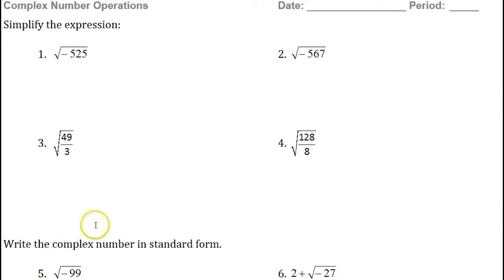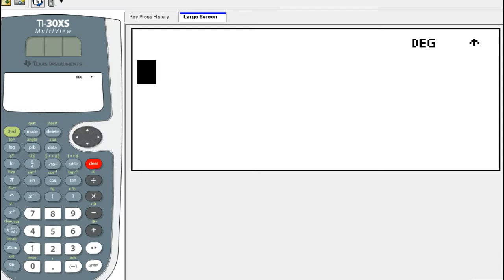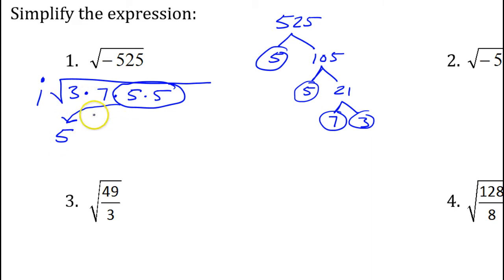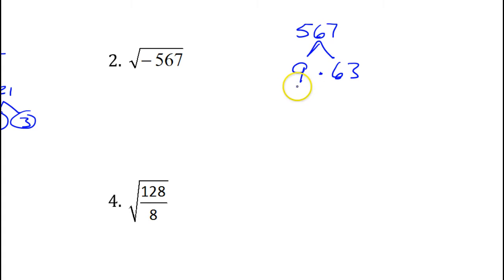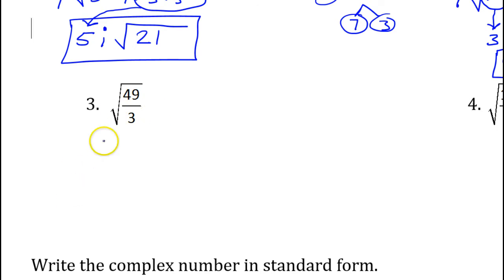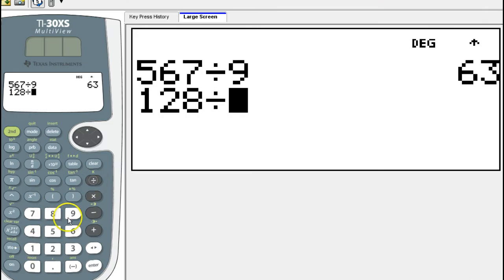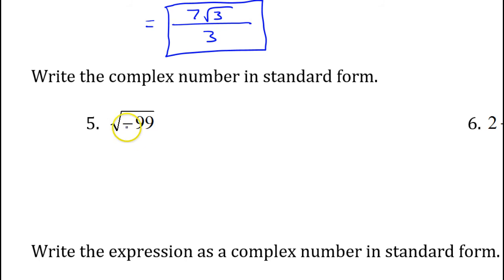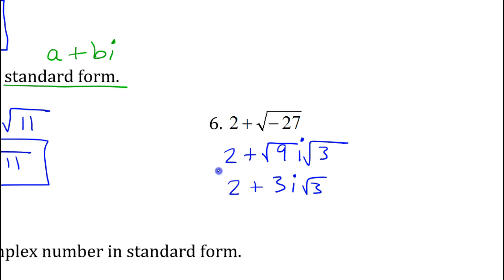Day 3 CW (1 to 6) Simplifying Radical Square Root Expressions